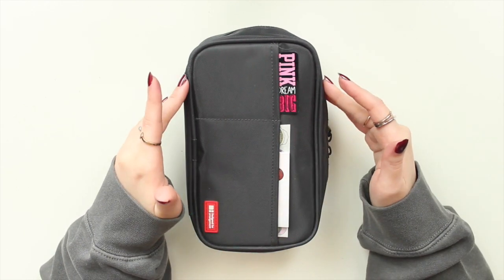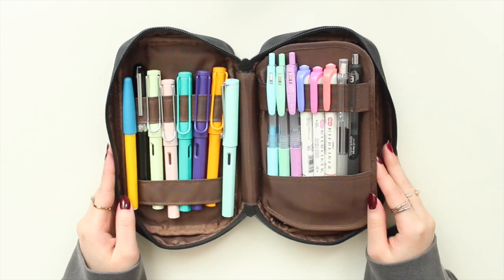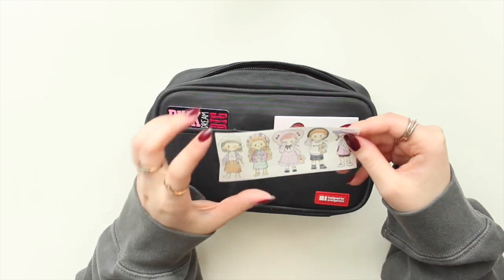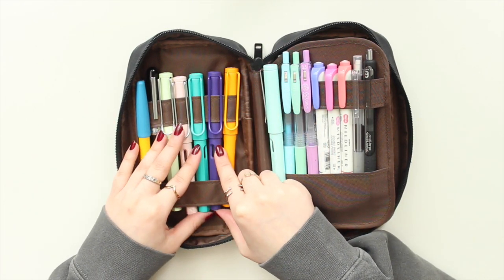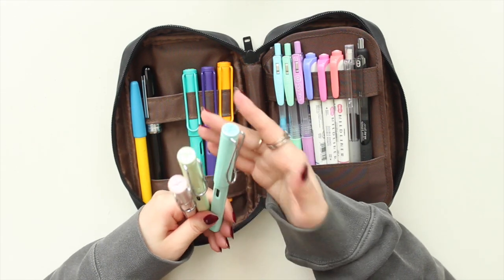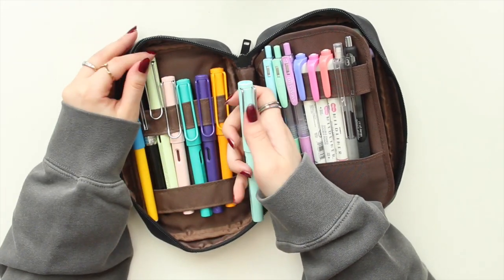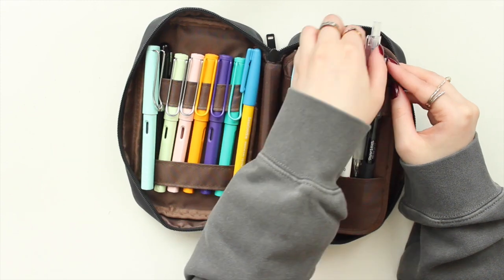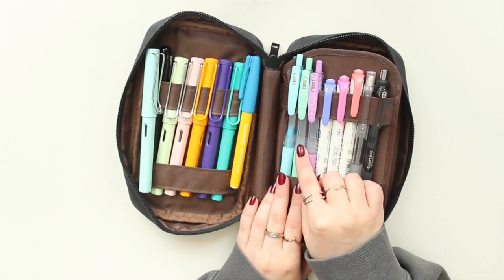What's In My Pen Case | LiHit Lab + Fountain Pen Collection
Hi guys! Thanks for visiting my channel! Today's video is an update on what I keep in my pen case! Enjoy!

Products Mentioned:
Lamy Safari 2019 Pastel collection in Powder Rose
Mint Glaze
Blue Macaron
Lamy Safari 2020 Candy collection in Mango

PLANNER MUST-HAVES
Moterm Pocket Rings
Kikki.K Planner B6 Rings
Kikki.K Planner A5 Rings
Moterm A5 Luxe planner

ArieBea - ANAJOLENE10